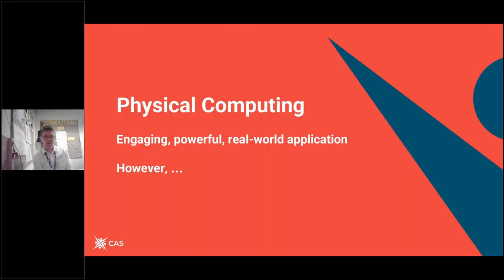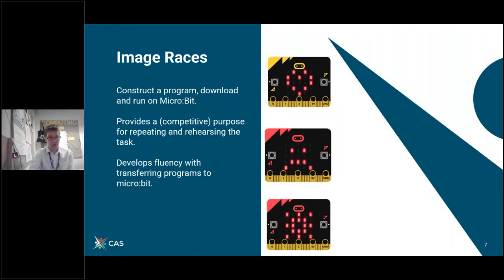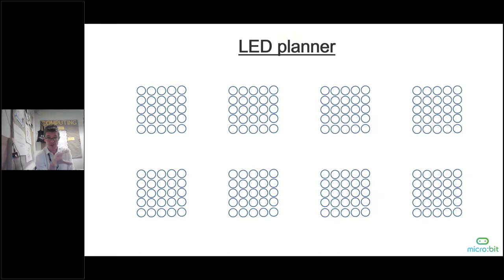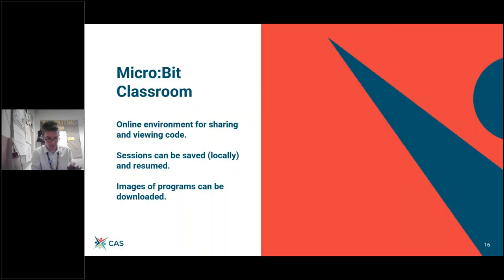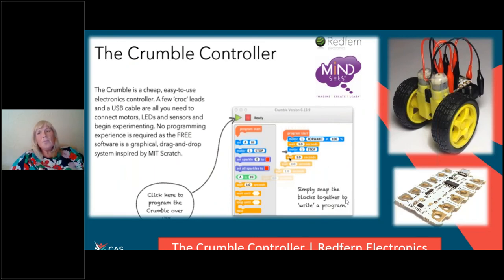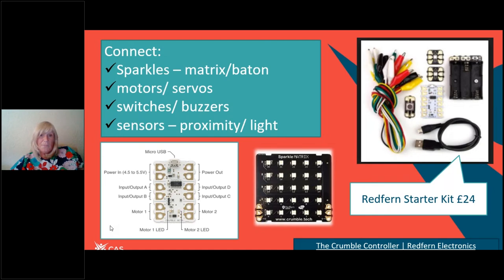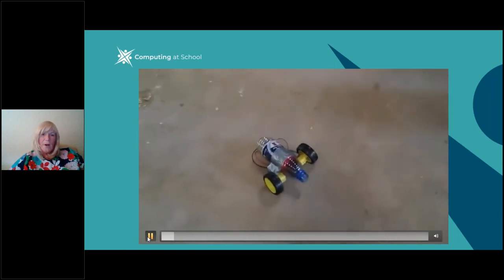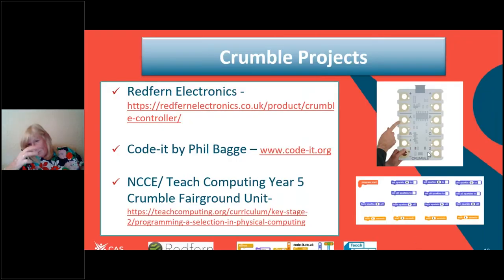CAS Virtual Showcase 2021 Physical Computing Special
In this session, Jo and Ben will introduce how the Crumble (an easy-to-use programmable controller) and the Micro:bit (a pocket-sized computer) can be used to introduce pupils to and engage pupils with physical computing. They will share some exciting ways on how they have used both Crumbles and Micro:bits in the primary classroom to support the learning of key computer science concepts and computational thinking.